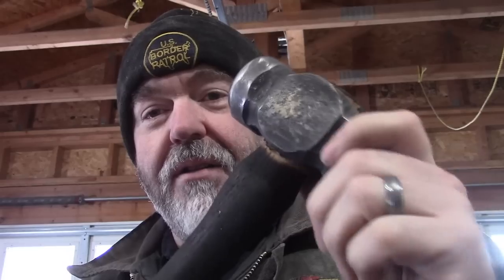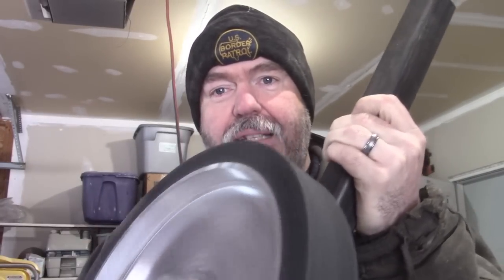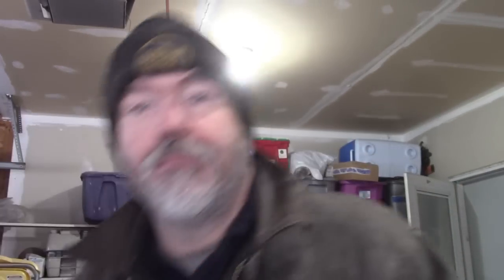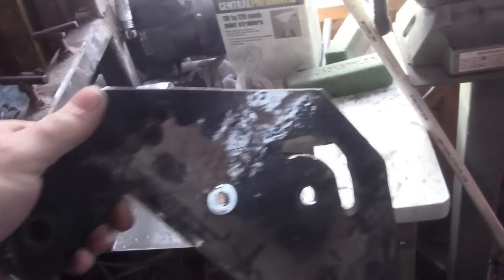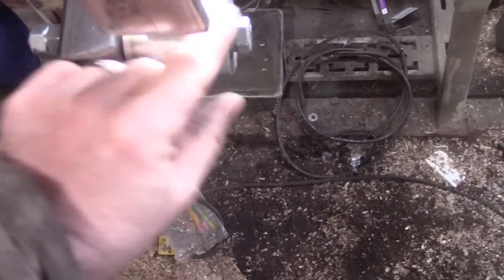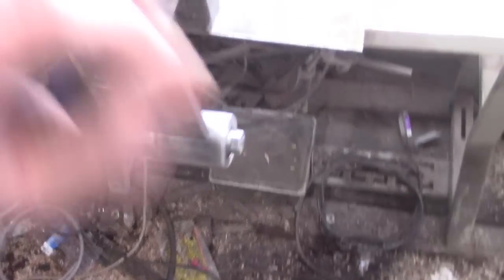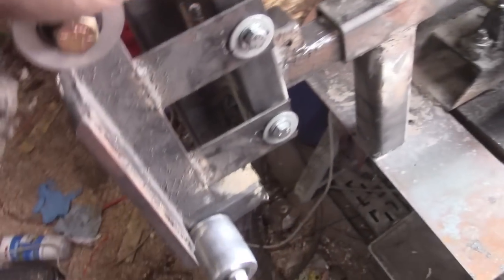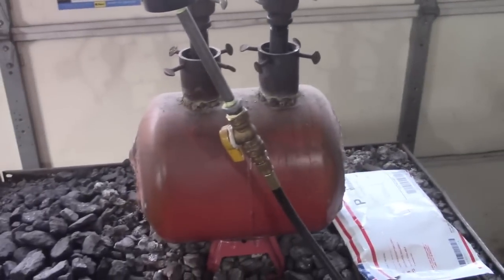HoJ Forge Shop Update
Etsy Store